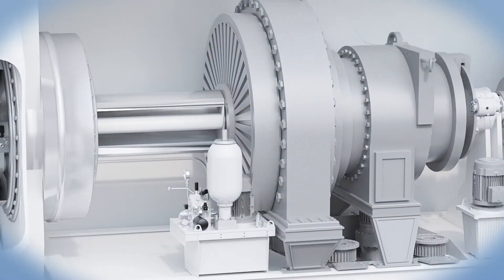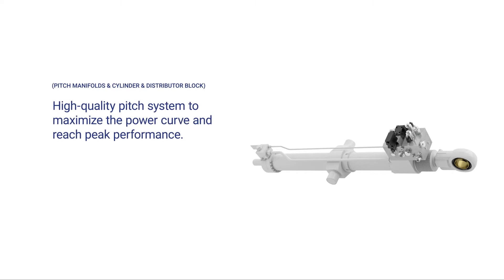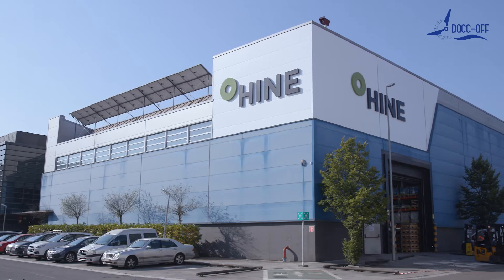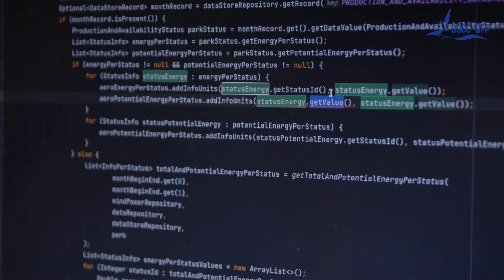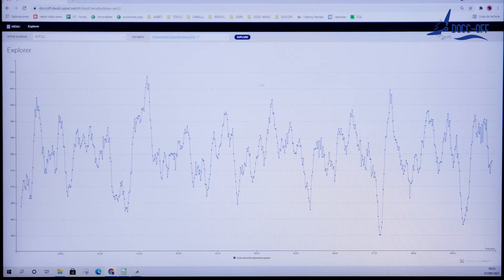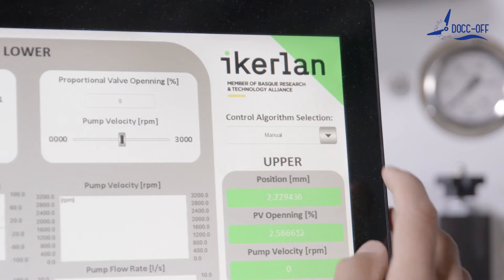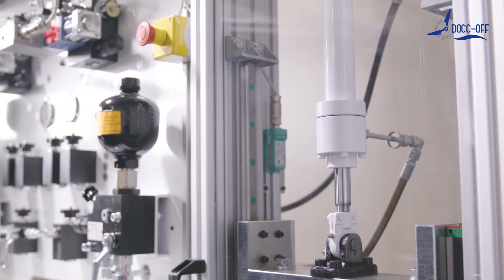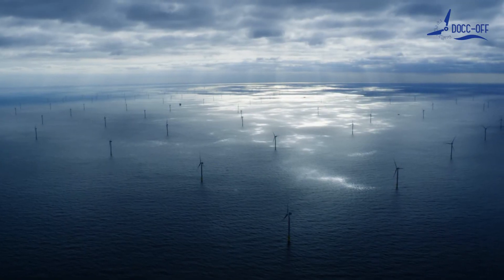Digitalización de componentes críticos en aerogeneradores offshore (DOCC-OFF)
El proyecto DOCC-OFF financiado por la European Maritimes and Fisheries Fund es un caso de éxito de la aplicación de tecnologías digitales en las energías renovables offshore. El video muestra los desarrollos realizados a lo largo del proyecto, así como las tareas llevadas a cabo por cada uno de los cuatro socios (HINE, XABET, SIRRIS-OWI Lab y la Asociación Cluster de Energía). El principal resultado es el desarrollo de una plataforma digital para el tratamiento de datos del sistema pitch hidráulico de un aerogenerador, que permite reducir los fallos en este sistema en los parques eólicos offshore.